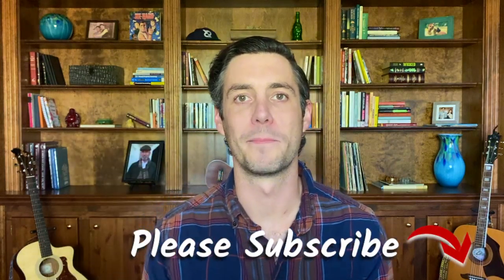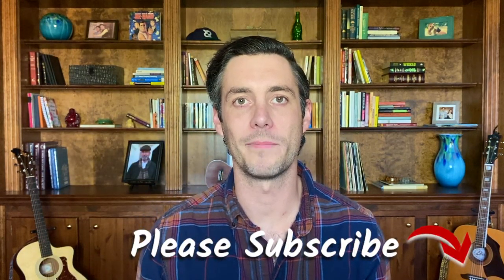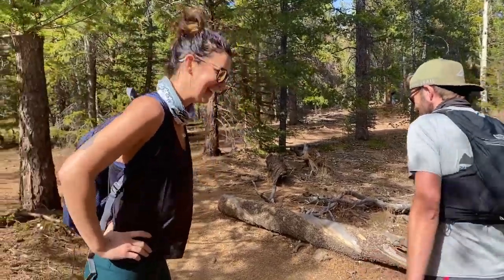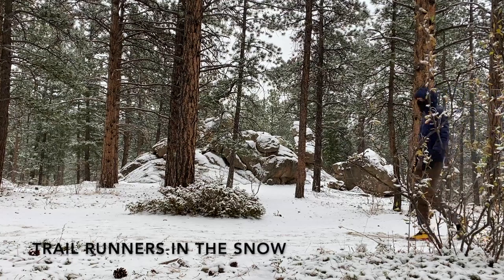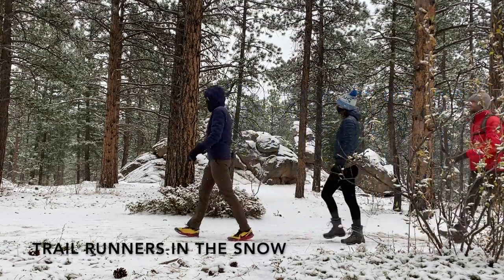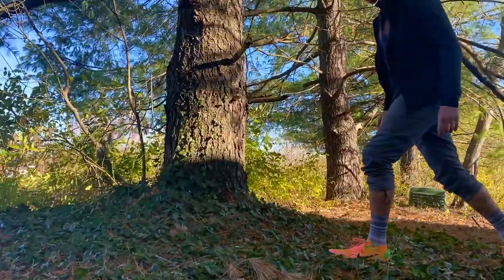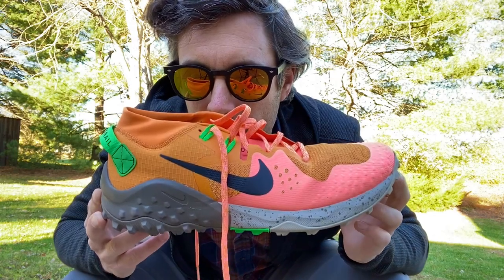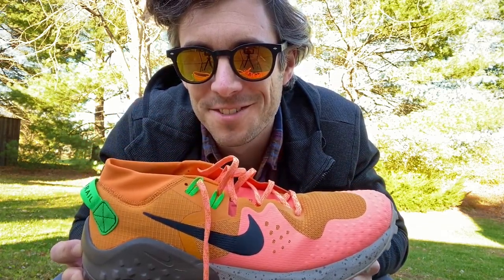Definitely NOT a Nike Wildhorse 6 Hiking Shoe Review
I got new hiking shoes! I got myself some brand new bright orange Nike Wildhorse 6 trail running shoes to carry me on all my future hiking adventures. This is definitely NOT a Nike Wildhorse 6 shoe review because I am in no way qualified to review them, but I’m excited to share my new hiking shoes with you, and you’ll get to watch me try them out on some pretty rugged terrain, lol.

Nike Wildhorse 6

My equipment!

CAMERAS
iPhone 11
GoPro Max
SanDisk Extreme 64GB microSDXC

TRIPODS
Bluhorn All in One Selfie Stick ($24.99)
Sunpak 620 Tripod ($12.95)

MUSIC (AudioHero) - Get a FREE AudioHero membership when you purchase TubeBuddy Pro
1) I Travel Alone
2) Any Day Now

My search to discover what are good hiking shoes started with my friend Derek when we were hiking Staunton State Park and the Three Sisters in Evergreen Colorado. Derek is a big fan of Nike Trail and showed me all of the different pairs of Nike trail running shoes he has (like all of them). I did some research watching YouTube videos about the best shoes for hiking and everyone who reviewed the Nike Wildhorse 6 really loved them. Pair that with Derek’s recommendation and I had found some good trail runners for hiking.

The trail runners vs hiking shoes is a relatively new debate, but one that is quickly tipping towards trail runners. On the YouTube hiking channels I watch nearly everyone is hiking in trail runners, unless they’re somewhere where they absolutely need boots. The main reasons to choose trail runners over hiking boots is because they are lightweight and breathable, and dry quickly if they do get wet. Overall they’re just a more comfortable hiking shoe for the miles (even if they are a little less durable). I mean, Derek wore his Nike Pegasus 36 in the snow during our Three Sisters hike in Evergreen Colorado and was fine.

That’s why I chose my new Nike Wildhorse 6. I can’t wait to get on the trail with them and give you all a real review of my experience!

Now that Abby and I are solidly planted in Missouri, we’re going to explore all the St. Louis area hiking trails, all the best places to hike in Missouri, and share it all with you.

CHAPTERS
00:00 - Intro
00:51 - My old hiking shoes
01:25 - Why I chose Nike Wildhorse 6
02:48 - Why I chose trail runners
03:45 - Playground fun
04:11 - Initial Nike Wildhorse 6 thoughts